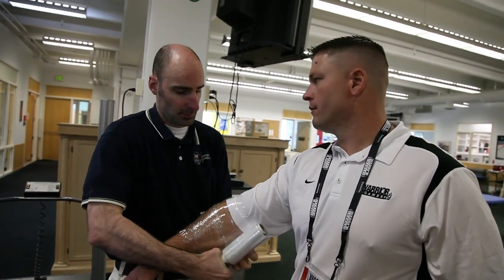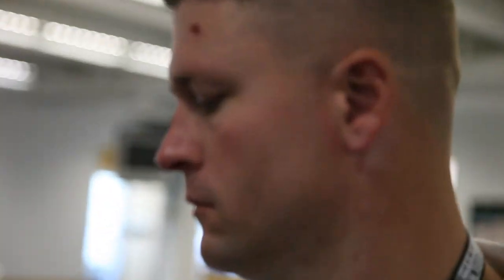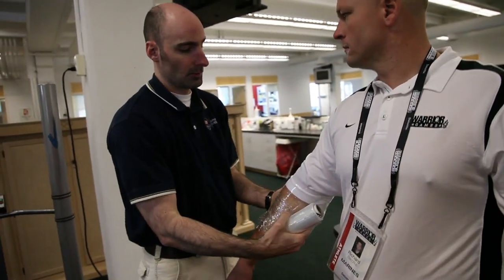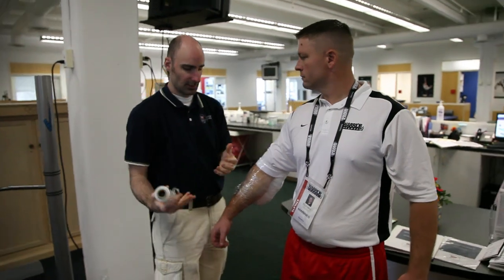Marine vet prepares to take on Army in sitting volleyball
Marine veteran Corporal Richard Bacchus of the All-Marine sitting volleyball team prepares to take on the All-Army team for their first game May 17, 2011, at the 2011 Warrior Games at the Olympic Training Center in Colorado Springs, Colo. The Warrior Games is a Paralympic-style competition for wounded, ill or injured service members. The athletes will compete in seven sports: sitting volleyball, wheelchair basketball, track and field, swimming, cycling, shooting and archery. Video by Cpl. A.J. Lugo.